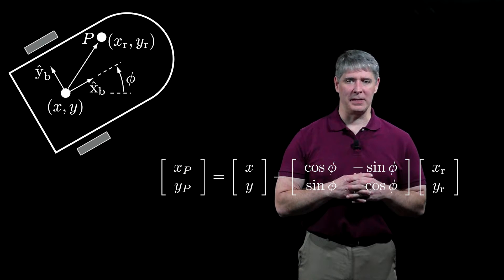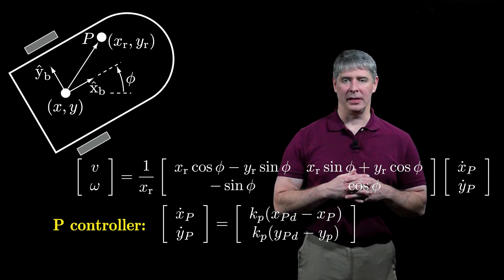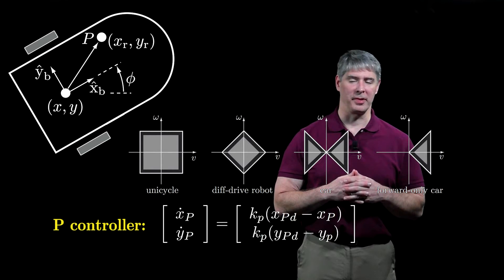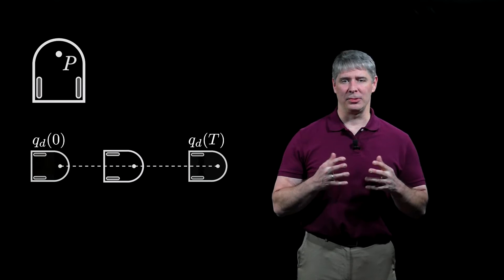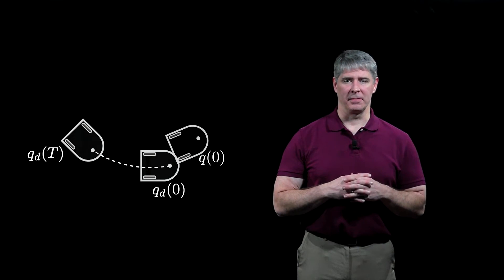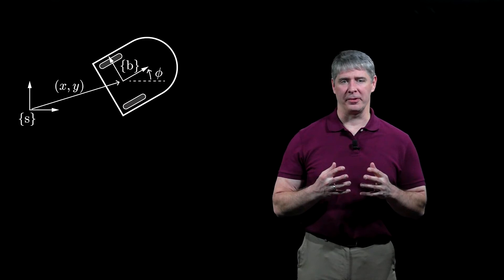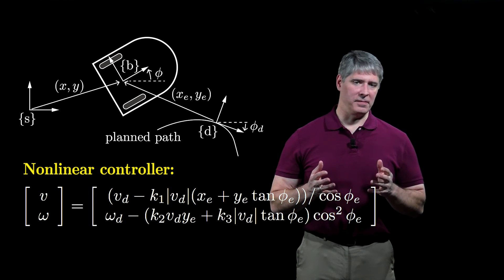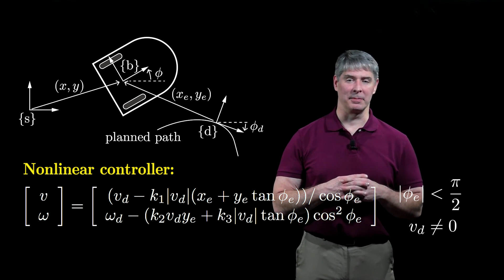Modern Robotics, Chapter 13.3.4: Feedback Control for Nonholonomic Mobile Robots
This video introduces feedback stabilization of a planned trajectory for a nonholonomic wheeled mobile robot.